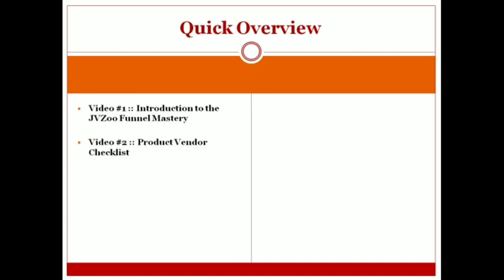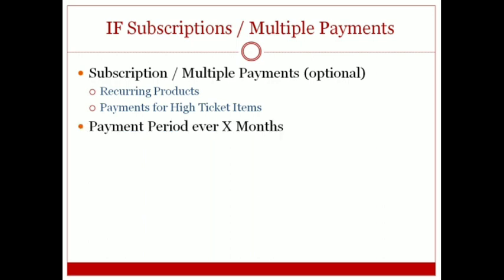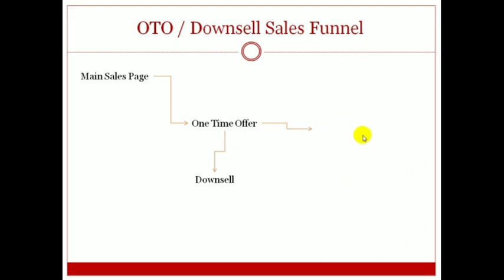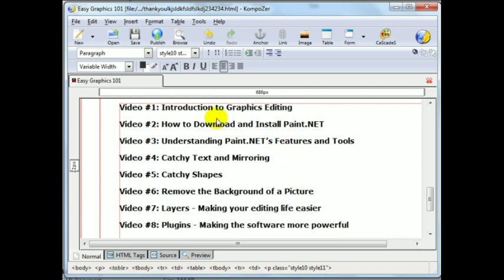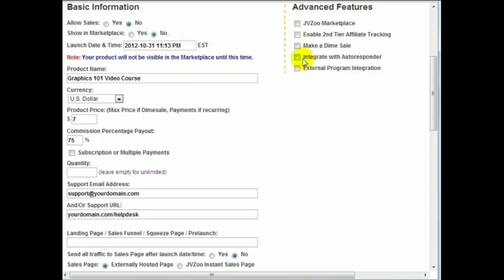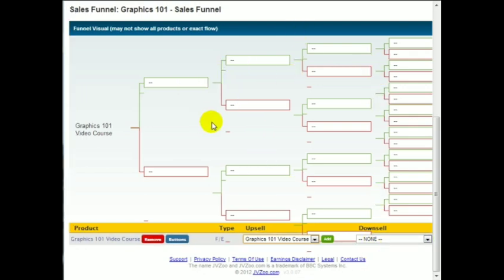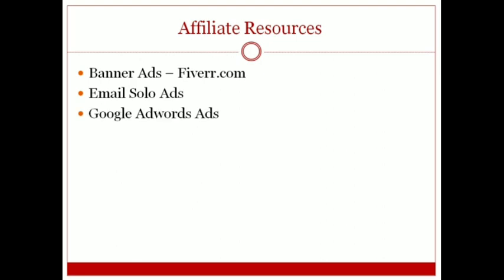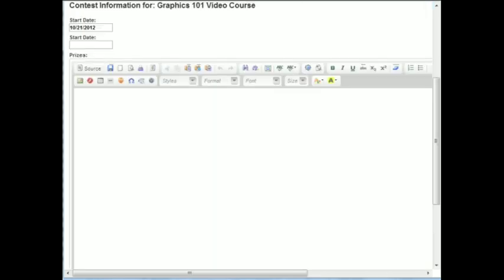JVZOO FUNNEL MASTERY Step By How To Setup Your Product & Sales Funnel Payment Affiliate Platform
Step By Step How To Setup Your Product & Sales Funnel On JVZoo's Instant Payment Affiliate Platform!
This Complete Video Walkthrough Will Show You How
To Get Started Selling Your Products On JVZoo, Create Conversion-Crushing Sales Funnels And Get Paid
INSTANTLY To Your PayPal Account!
Look over my shoulder as I show you exactly how to setup your products on JVZoo and reach THOUSANDS of active affiliates to promote for you...
How to properly setup your products on JVZoo, automate your sales funnels and get paid instantly!
The best way to map out your sales funnel and see first hand how your upsells, downsells & one time offers flow together before getting started.
Easy step-by-step walkthrough for setting up your sales page, thank you page, and downloadable files so you can automatically sell & deliver your product
"GADGET GURU"
Redmi Note 11T 5G
realme 9i
OPPO A74 5G
Redmi Note 10T 5G